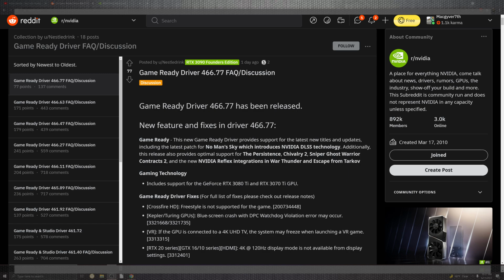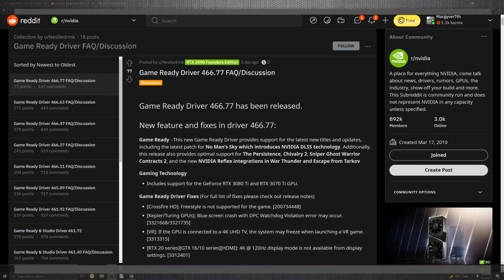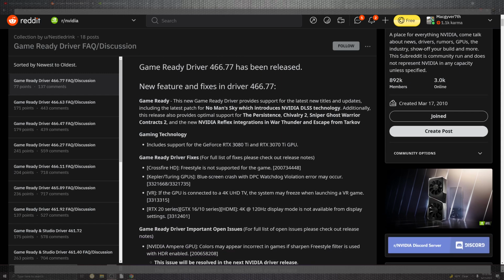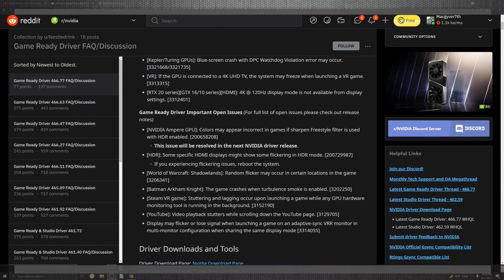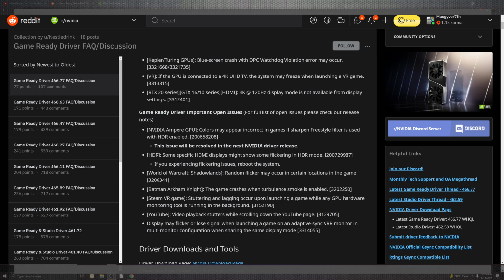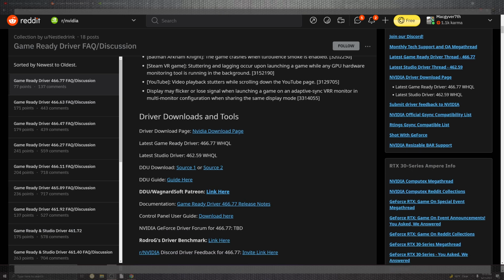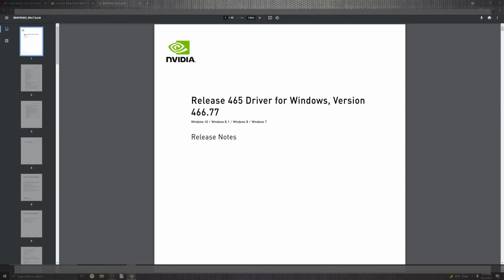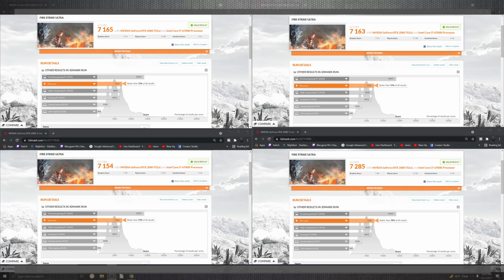New Nvidia Game Ready Driver 466.77 Update 💻 GPU News 2021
Hello everyone,

Windows 10 Version 20H2 for x64-based Systems (KB5004476)

- advanced scheduling to be short is still a hot mess

-News info Links:

  Mac's Covering Nvidia GeForce Experience Game Ready Driver with bench marks from Nvidia Coupled with patch Notes 466.77

download

4k live encoder

Cpu:

AMD 2950x

100% Safe
100% Fun

pc
pc UPGRADE
2080 ti
466.
466.77
benchmark
gpu
Tech News 2021
nvidia, nvidia 466.77
nvidia 466.77 driver
nvidia geforce
nvidia geforce game ready driver 466.77
ray tracing
rtx
rtx 2080
rtx 2080 ti
gtx1060 6gb